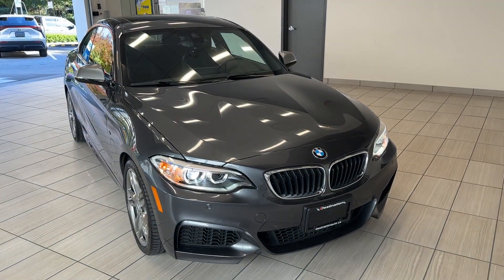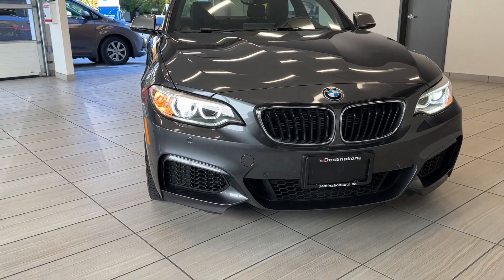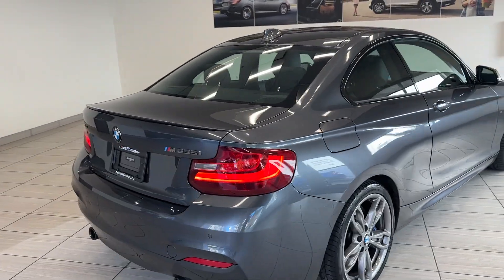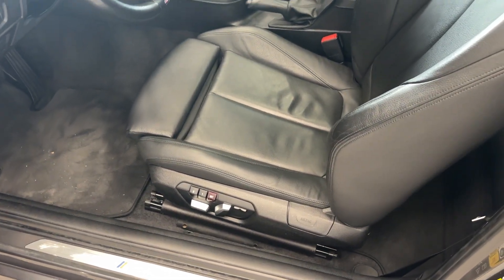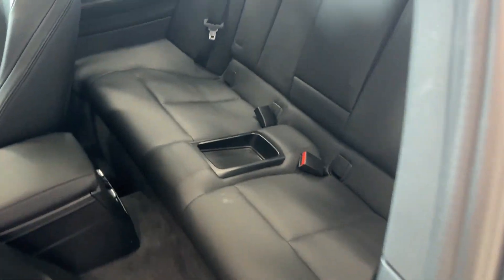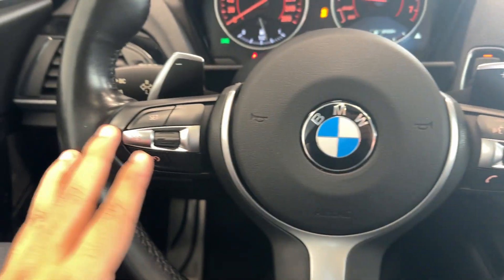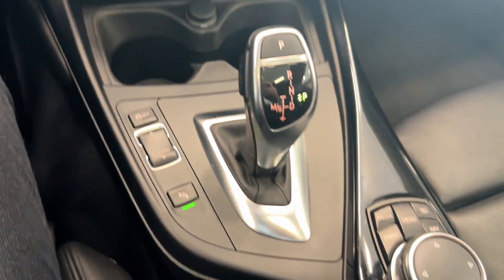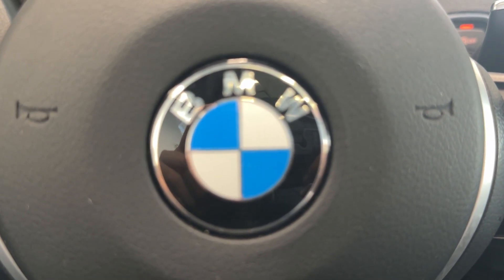2016 BMW M235i xDrive - B12758